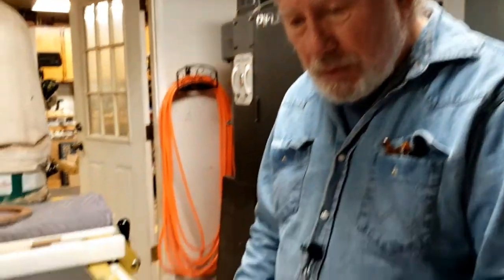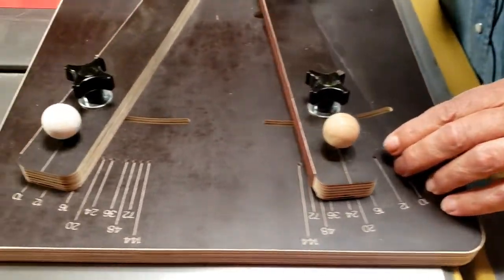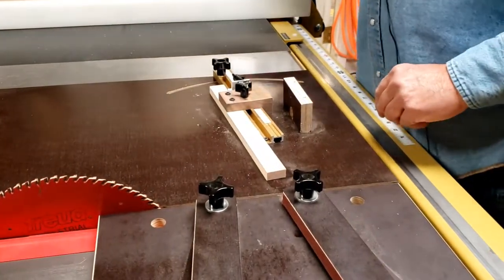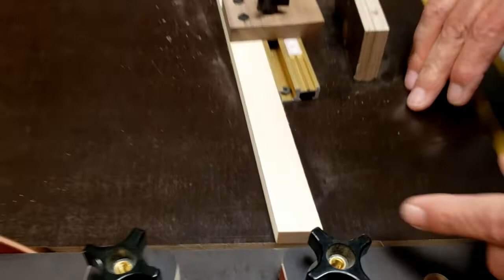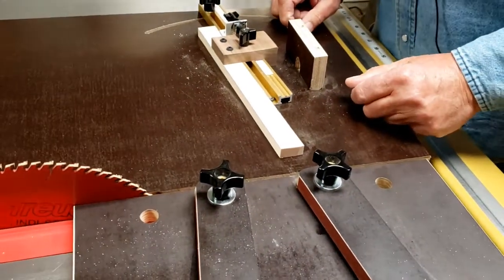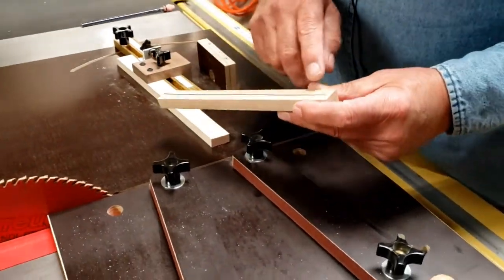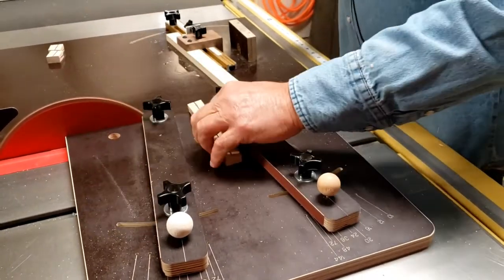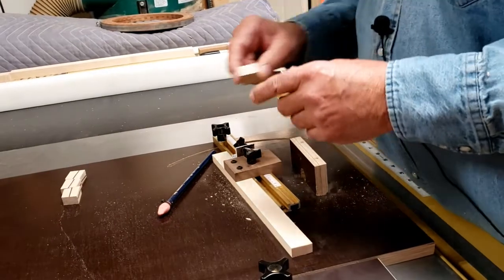Wedgie-Less Sled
Cutting Segments With The Wedgie-Less Table Saw Sled.